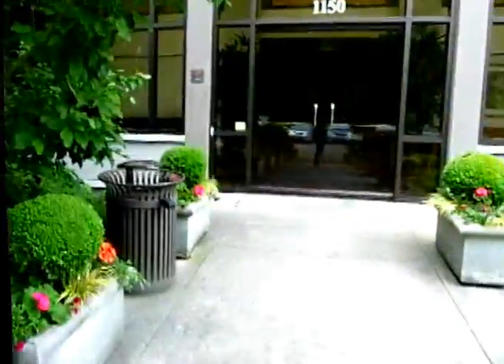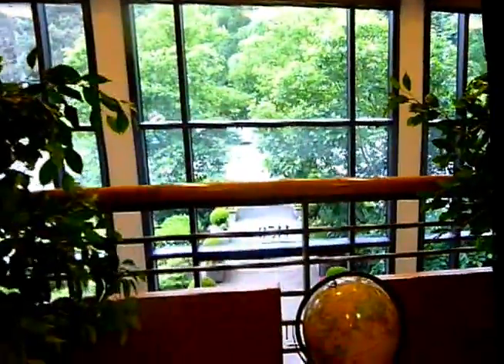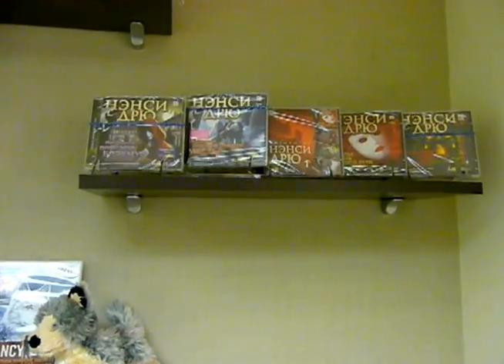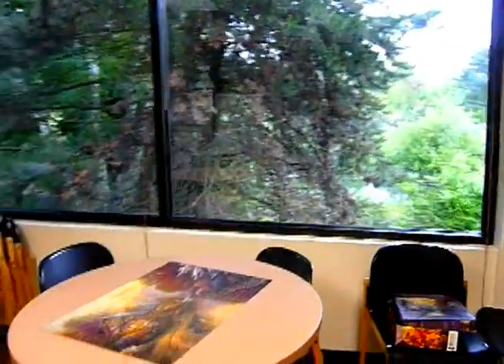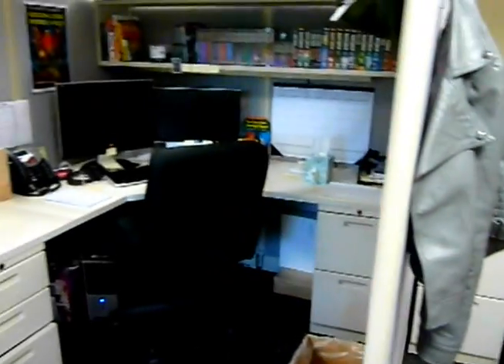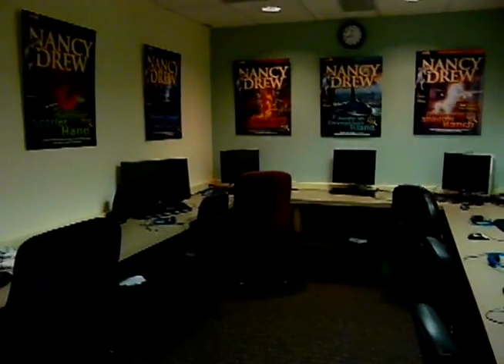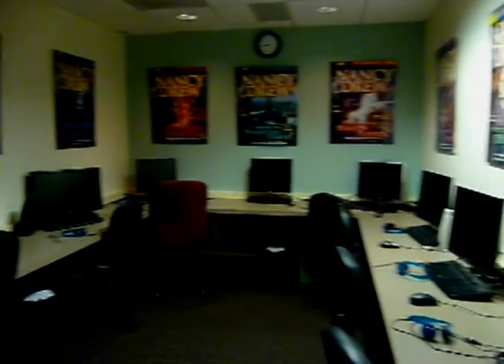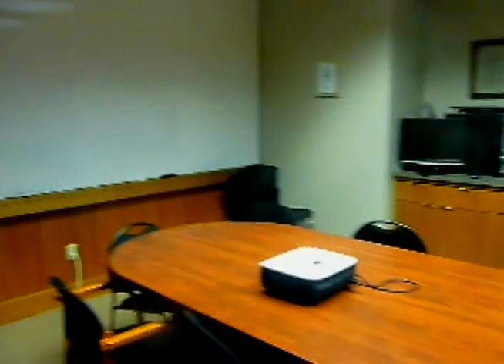Sneak Peek Inside Her Interactive | Nancy Drew Games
Phoenix here. Now we get to go inside the building! We tour the visitor's room, the kitchen, my cubicle, Little Jackelope's cubicle, the tester's lab, and the conference room.